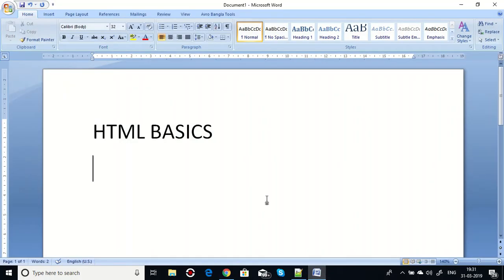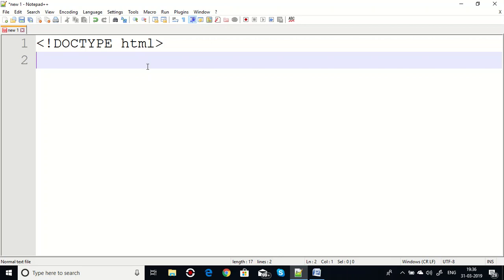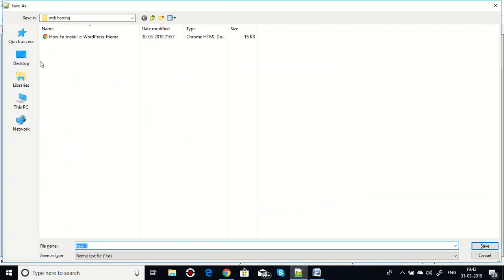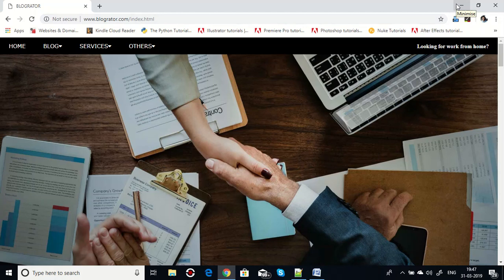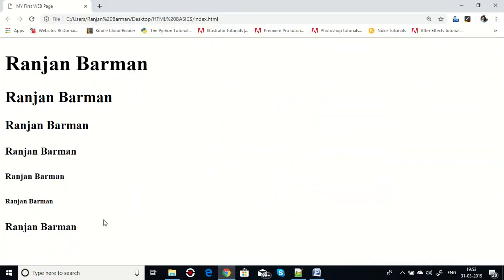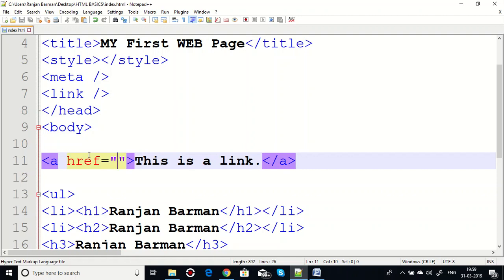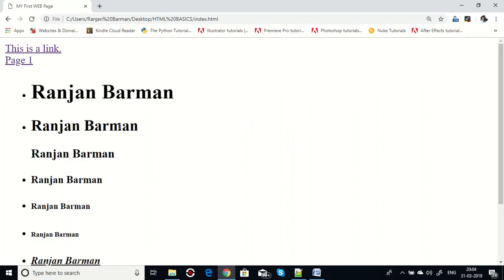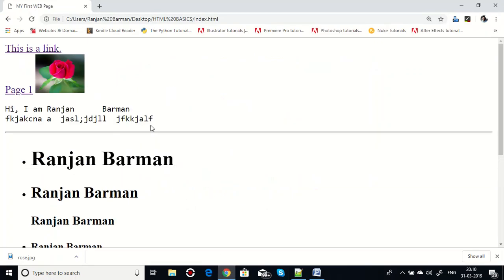First HTML tutorial for the beginners